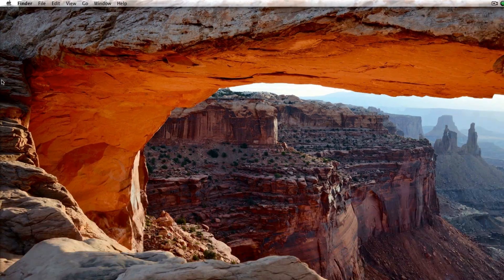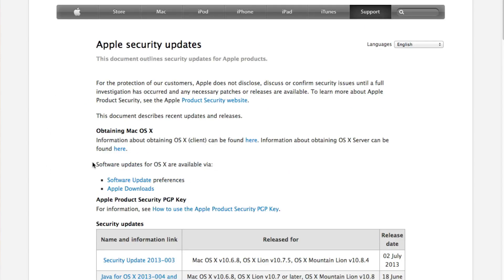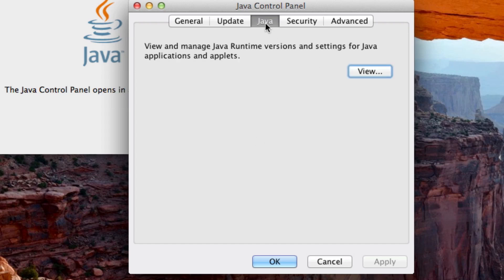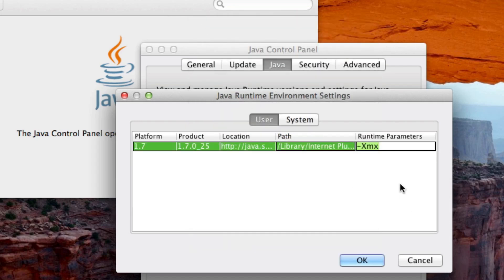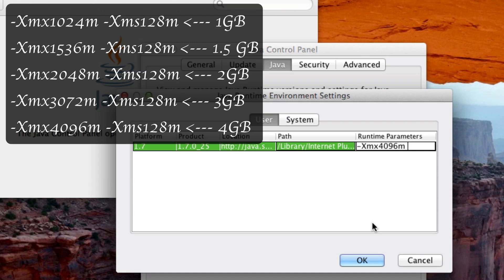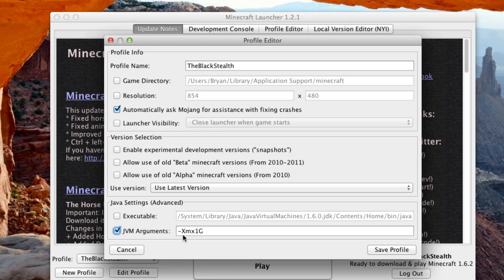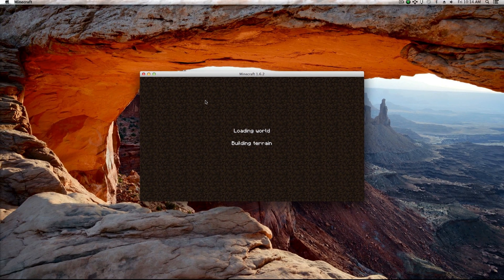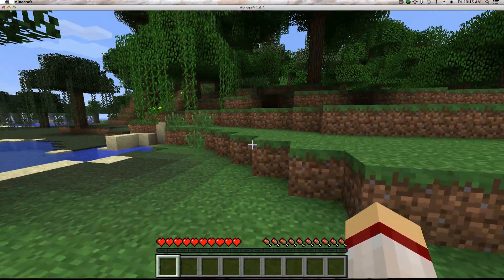How to Allocate More RAM to Minecraft Mac 1.7.4 (HD)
This tutorial will teach you the new method of allocating more RAM to Minecraft!